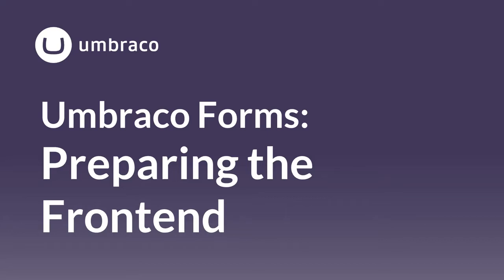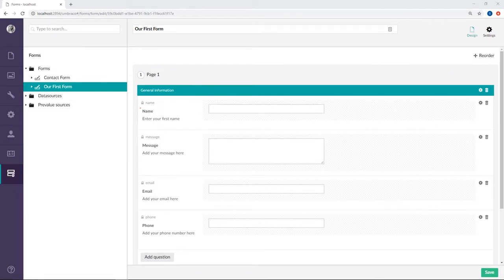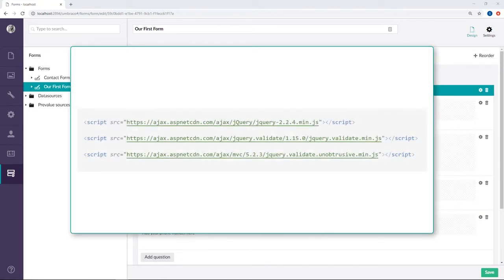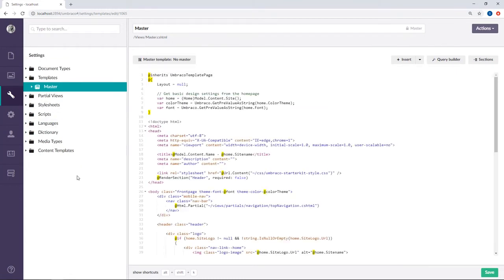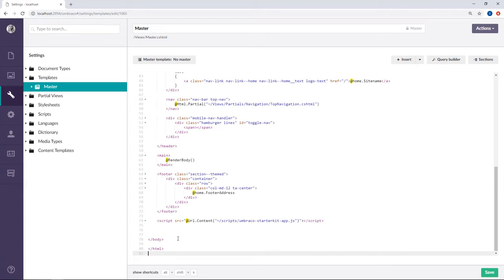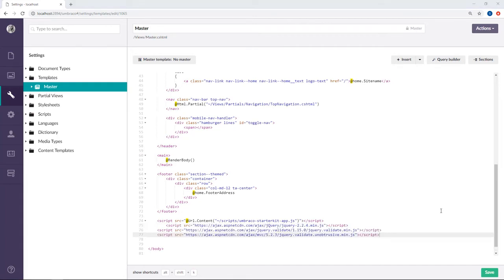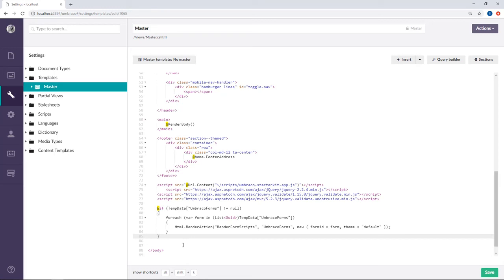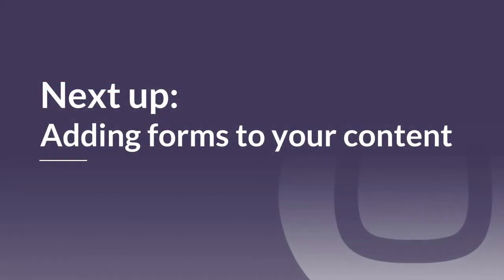Umbraco Forms: Preparing the frontend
Note: This video is applicable for Umbraco version 8 and below.

In this video, you will learn how to prepare your frontend for the Umbraco Forms.

You will need to load in some client dependencies and scripts, which you can find

For rendering the scripts where you like, have a look at this documentation

You can also visit the Umbraco Forms Documentation for written guides about the product via this